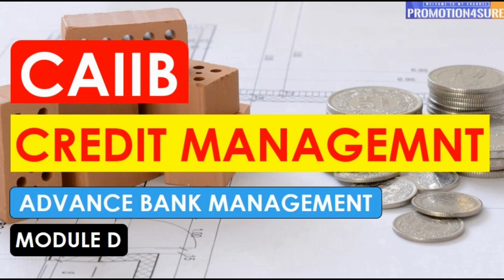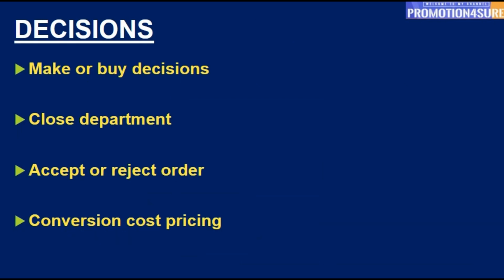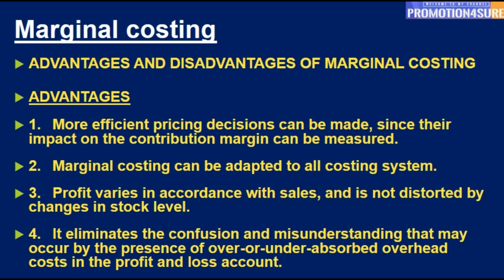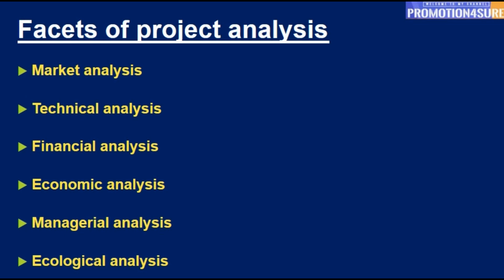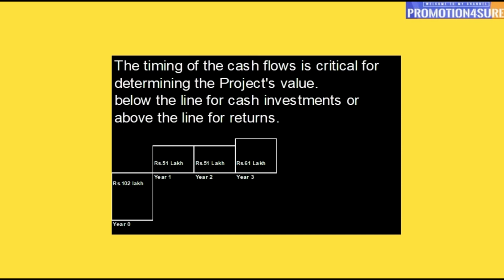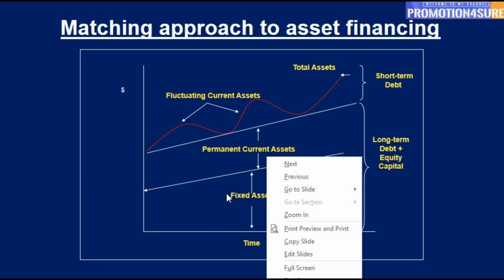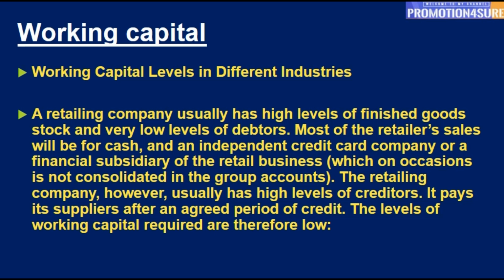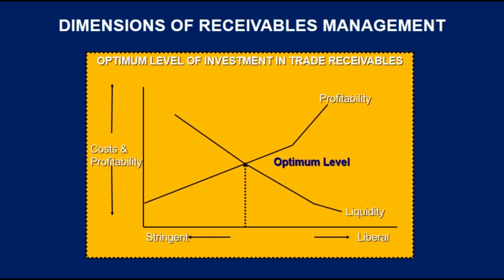Credit Management Summary | ABM | Module D | CAIIB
नमस्कार दोस्तों, आप सभी का स्वागत है हमारे चैनल PROMOTION4SURE पे

Candidates can leave their comments in the comment box. Any query about this post will be highly welcomed. Wel will try to solve your query.

Thanks